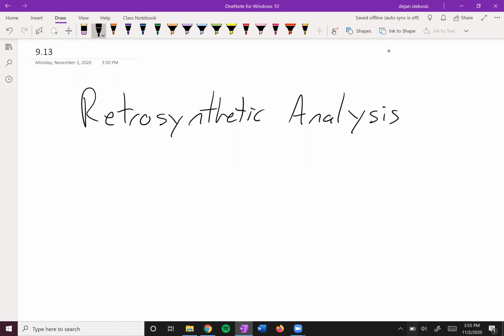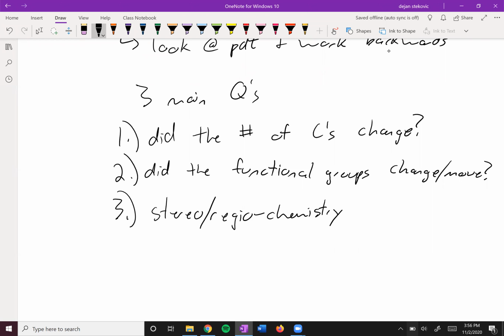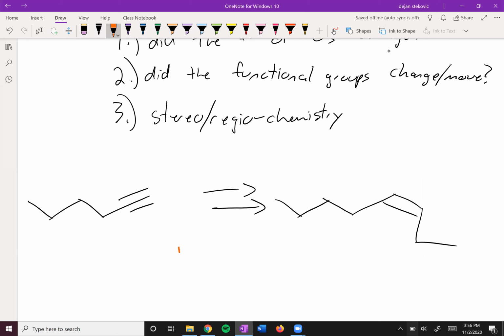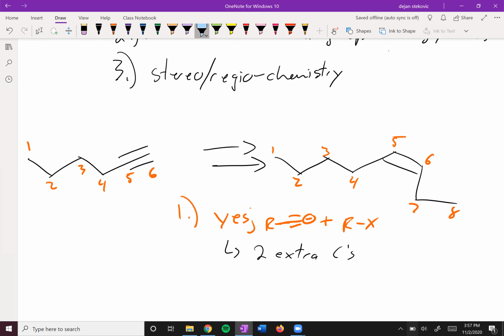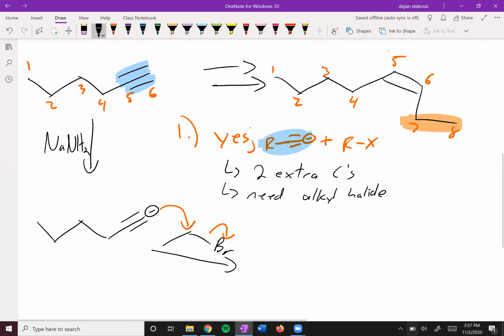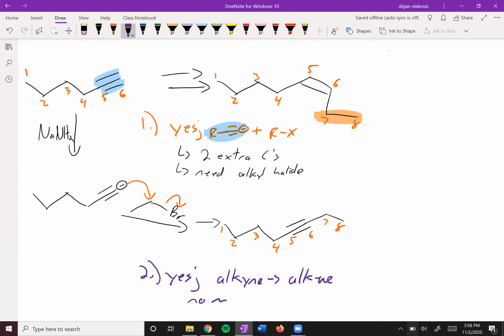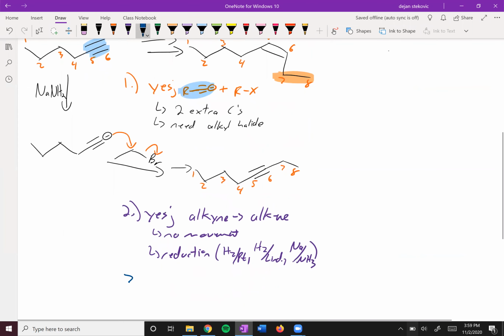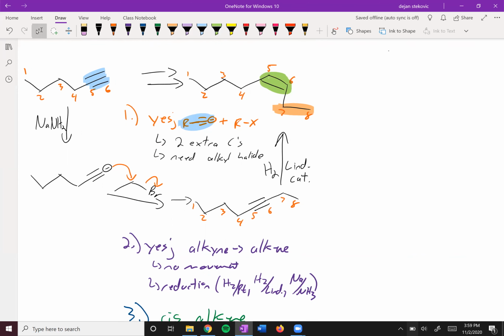CHEM112 9 13 retrosynthetic analysis